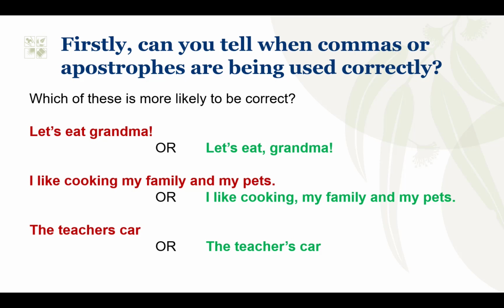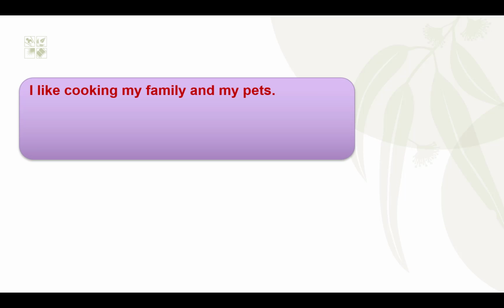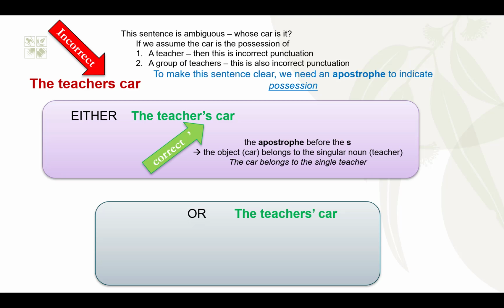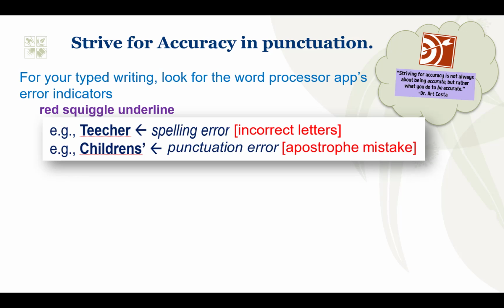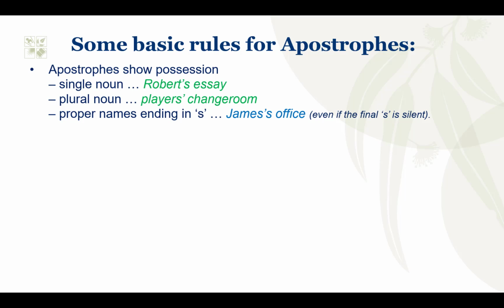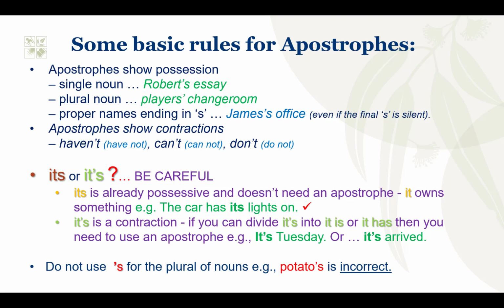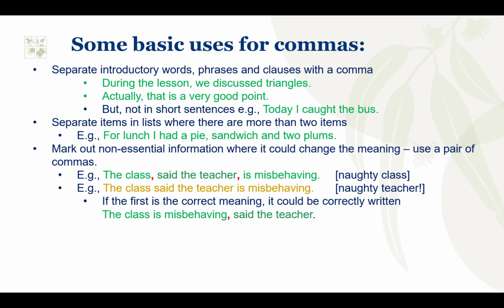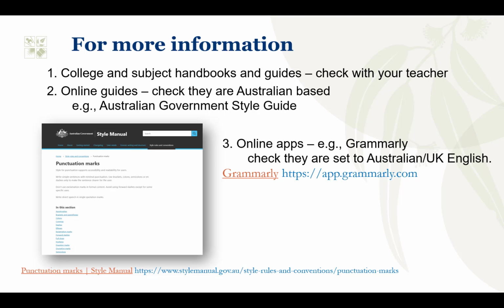Literacy Spotlight Punctuation: Commas and Apostrophes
This video contains information on how commas and apostrophes should be used in writing.